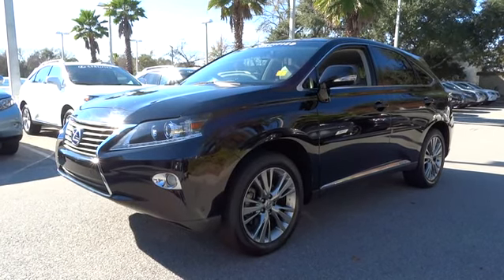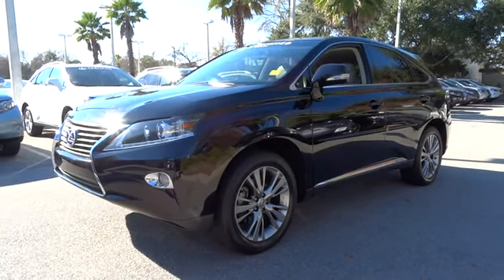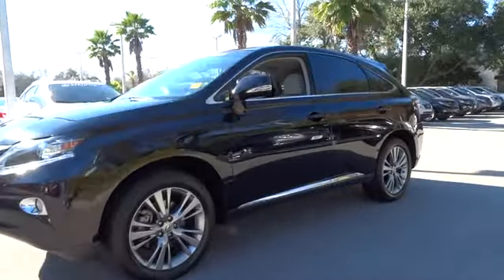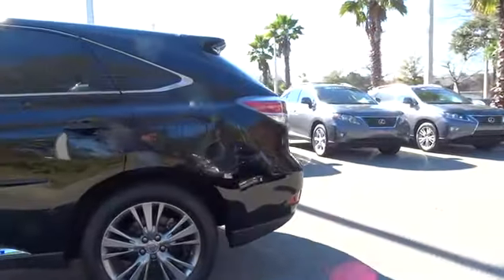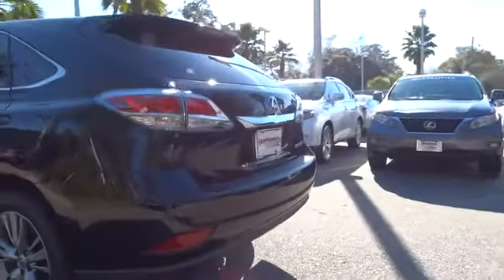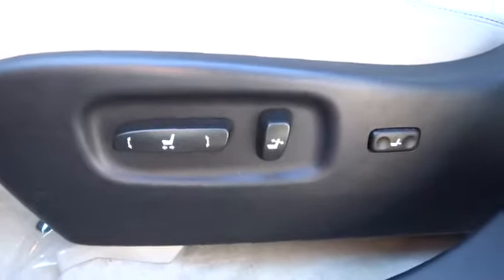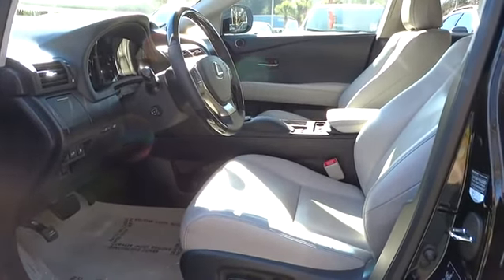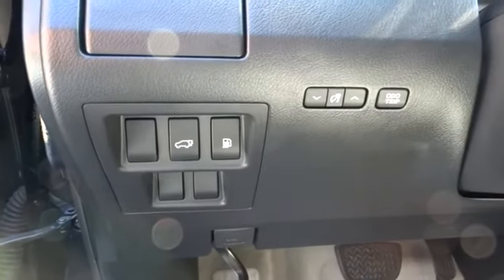2013 Lexus RX 450h Charleston, Hilton Head, Columbia, Hendrick Lexus, Grand Strand, SC P7324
2013 Lexus RX 450h

Dealer Certified, Excellent Condition. JUST REPRICED FROM $43,998, $1,500 below Kelley Blue Book!, FUEL EFFICIENT 28 MPG Hwy/32 MPG City! Sunroof, Heated Leather Seats, Navigation, Power Liftgate, Overhead Airbag, iPod/MP3 Input CLICK ME! PURCHASE WITH CONFIDENCE: 161-Point Inspection and Reconditioning, 24-Hour Roadside Assistance, 3-Year/100, 000-Mile Warranty from date of pre-owned sale, Trip-Interruption Services PRICED TO MOVE: Was $43, 998. This RX 450h is priced $1, 500 below Kelley Blue Book. KEY FEATURES INCLUDE: Power Liftgate, Rear Air, Hybrid, Premium Sound System, Satellite Radio, iPod/MP3 Input, Multi-CD Changer, Keyless Start, Dual Zone A/C. Rear Spoiler, MP3 Player, Keyless Entry, Privacy Glass, Remote Trunk Release. OPTION PACKAGES: NAVIGATION PKG: HDD navigation system w/advanced voice command, backup monitor, remote touch navigation controller, Lexus Enform application suite w/(1) year trial subscription, Lexus Insider, SiriusXM NavTraffic, NavWeather, sports, stocks & fuel prices w/(1) year trial subscription, Lexus display audio pkg, premium audio system, PREMIUM PKG: perforated leather seat trim, driver seat memory, steering wheel memory, rear armrest storage compartment w/cover, one-touch open/close pwr tilt/slide moonroof w/sliding sunshade, pwr folding heated electrochromic exterior mirrors w/memory, COMFORT PKG: heated & ventilated front seats, rain-sensing intermittent wipers, high-intensity headlamps w/dynamic auto-leveling, 19 X 7.5 TRIPLE SPLIT 5-SPOKE ALLOY WHEELS: 235/55VR19 all-season tires, XENON HIGH INTENSITY DISCHARGE (HID) PROJECTOR HEADLAMPS, INTUITIVE PARKING ASSIST, WOOD & LEATHER-TRIMMED STEERING WHEEL & SHIFT KNOB Closing Fee is included in the advertised/sales price. Pricing analysis performed on 12/13/2014. Fuel economy calculations based on original manufacturer data for trim engine configuration. Please confirm the accuracy of the included equipment by calling us prior to purchase.